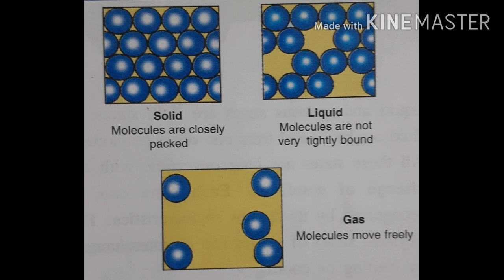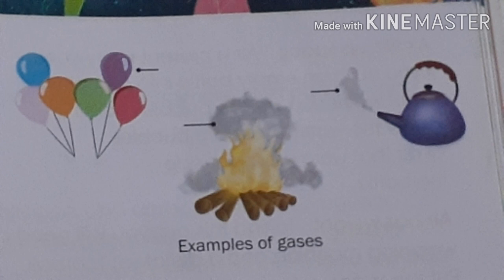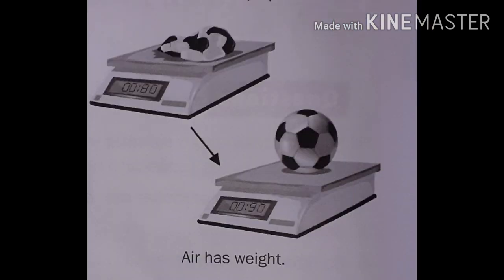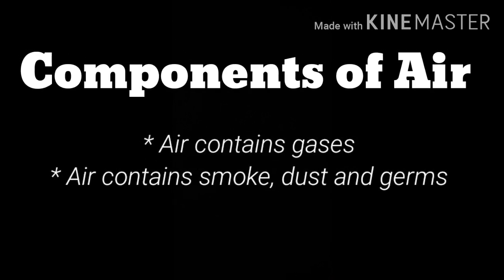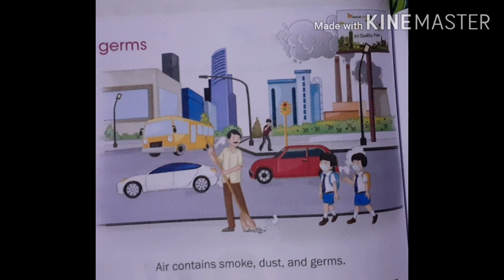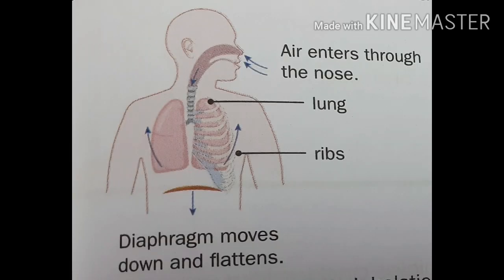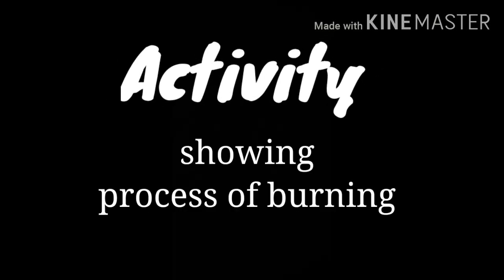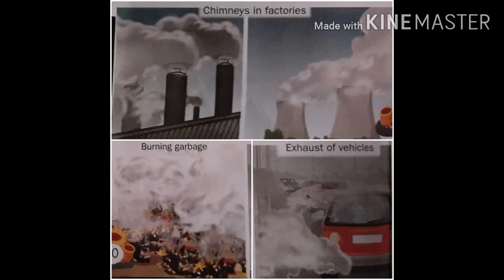Class IV science by Jyoti Verma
Air and air pollution